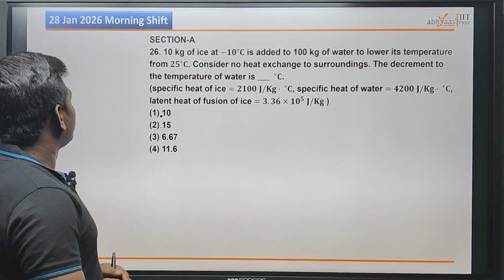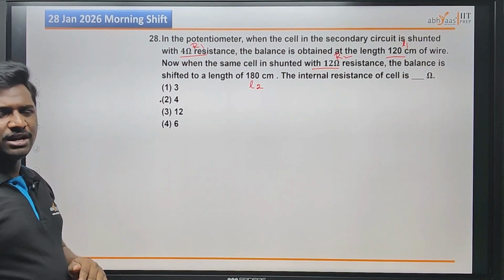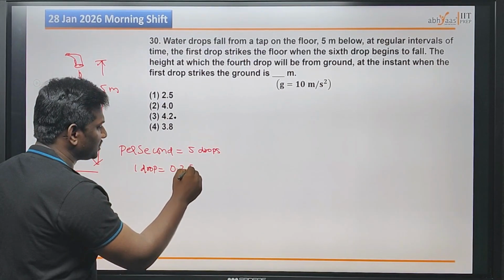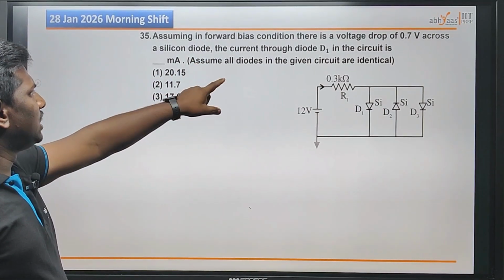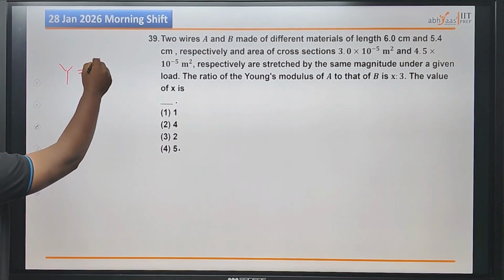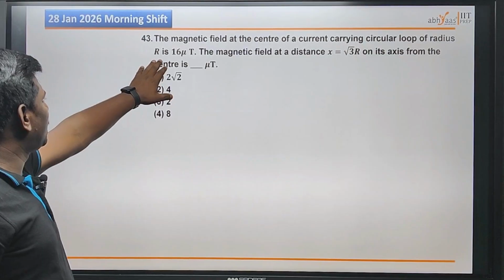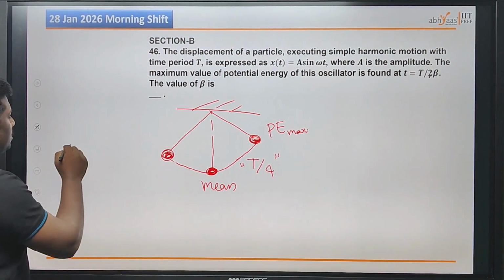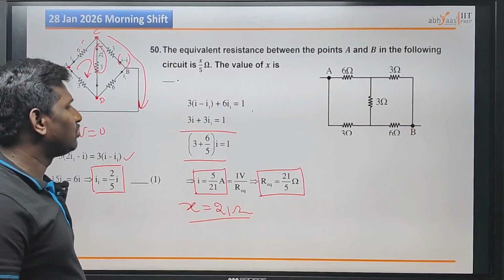JEE 2026 Physics Paper Analysis | 28 Jan Morning Shift 🔥 Full Review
In this video, we bring you a detailed analysis of the JEE 2026 Physics paper held on 28th January (Morning Shift).

👉 In this video:

Overall difficulty level of the Physics paper
Important topics & concepts asked
Chapter-wise weightage analysis
Expected marks vs percentile
Expert insights and smart preparation tips

This analysis will help students understand the exam pattern and improve strategy for upcoming shifts.